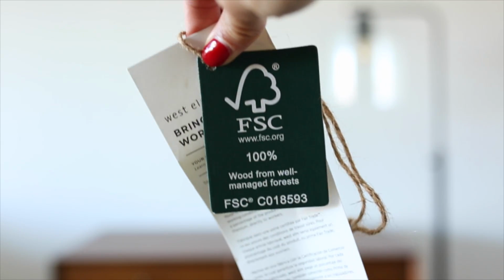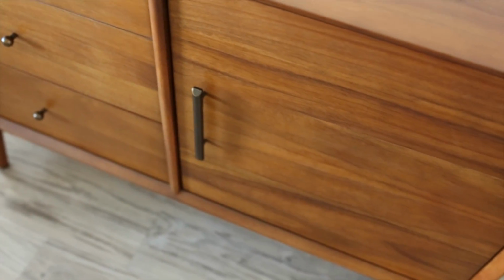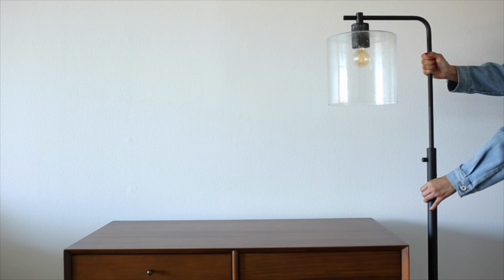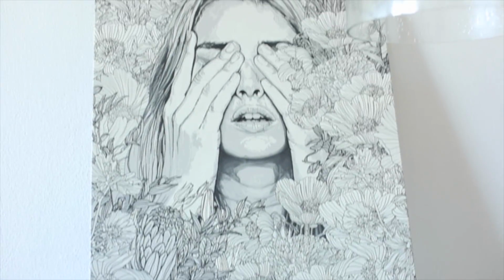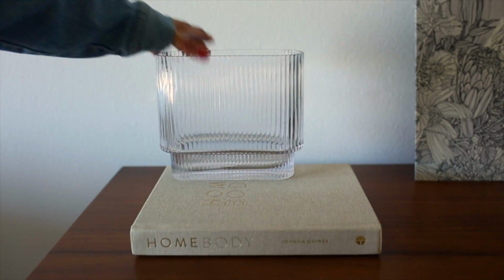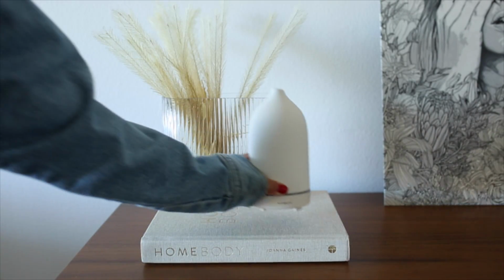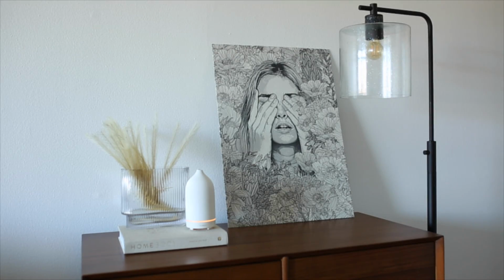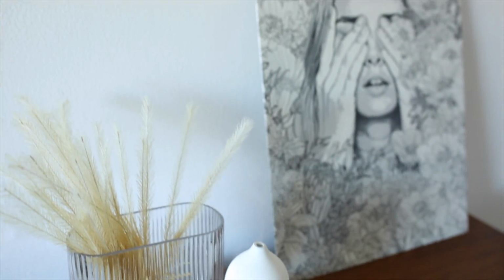DIY ROOM MAKEOVER 2019! MINIMAL ENTRYWAY TRANSFORMATION | Nastazsa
The first room makeover in my new apartment for 2019! This minimal entryway makeover is simple and affordable!

ITEMS USED:
West Elm Console
Target Industrial Lamp
Home Body Book
H&M Vase (Similar)